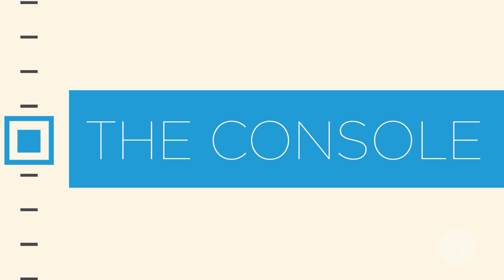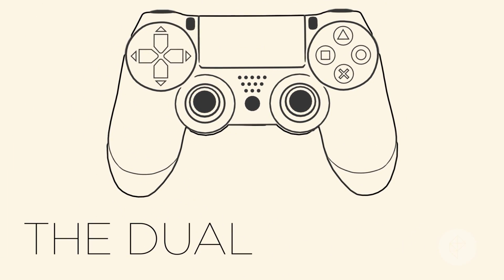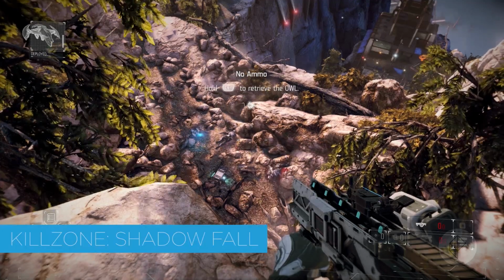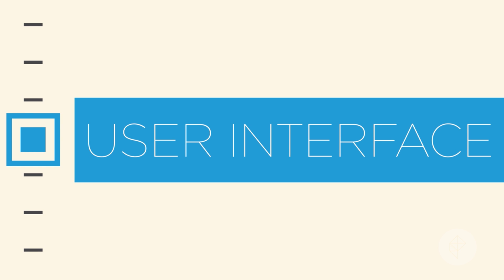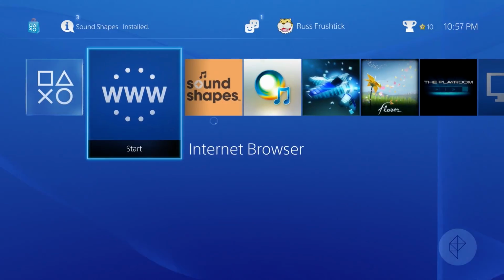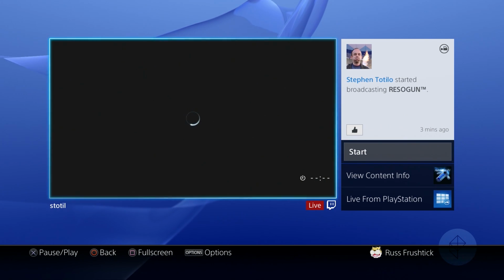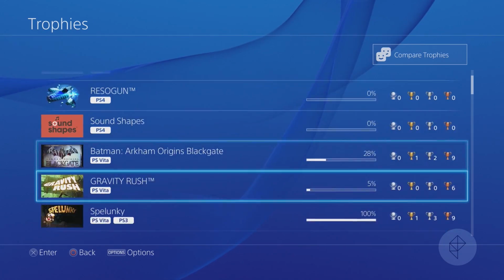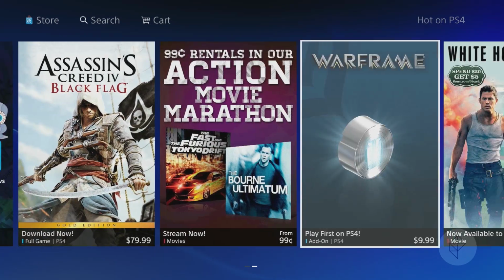PlayStation 4 Review (PS4) - Polygon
Polygon reviews Sony's next game console, the PlayStation 4. Powerful and sleek, the PS4 seems less concerned with being a media hub and more concerned with just being a game center. How well does it hold up?

More from Polygon